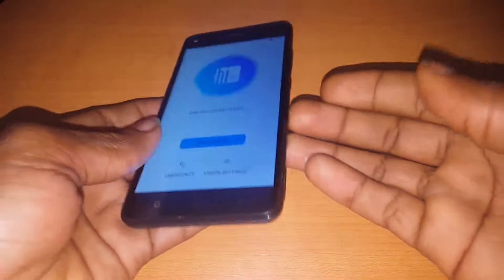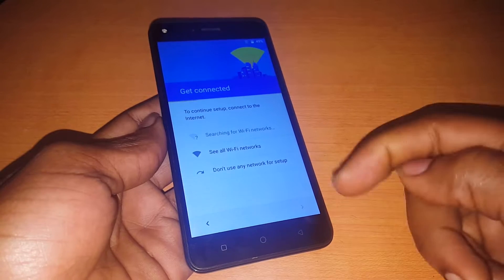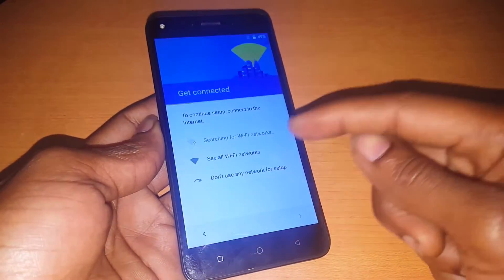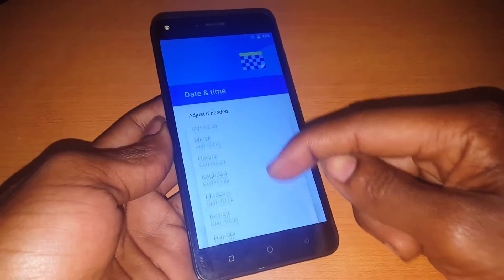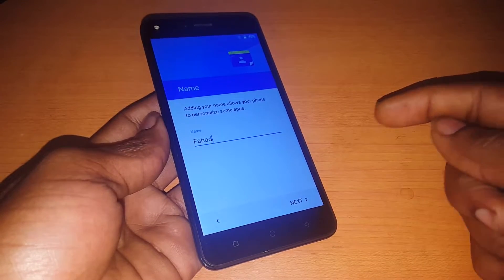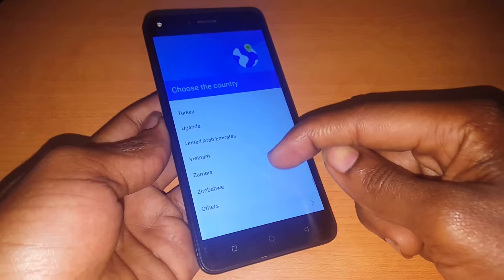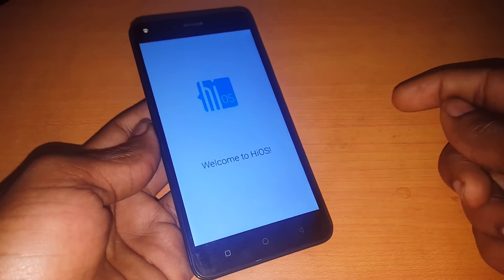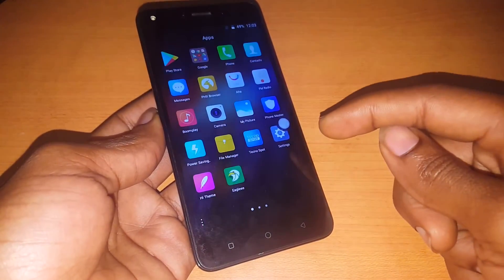How to SetUp / Bypass Google Account Tecno Mobile Remove FRP 100% Works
Bypass Google Account Tecno Mobile Remove FRP
How to Bypass Google Account Verification on Android Devices
Bypass Google Account Tecno